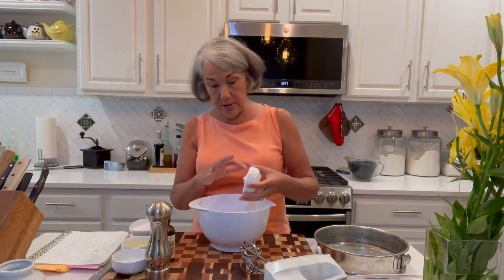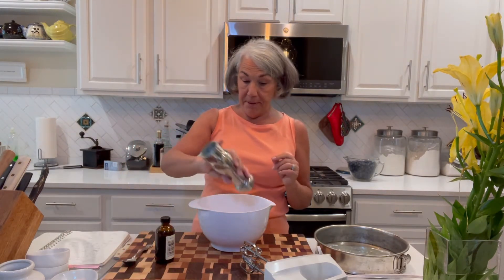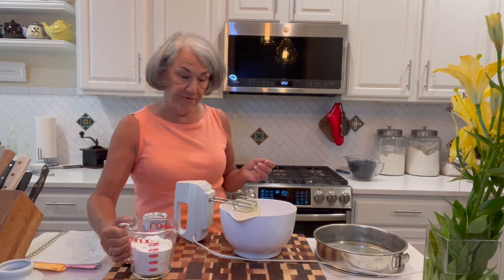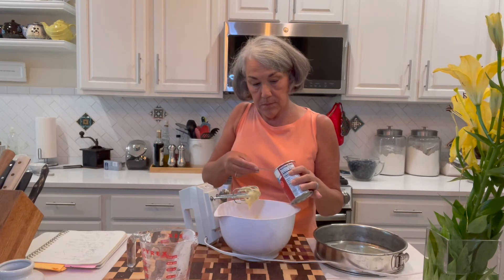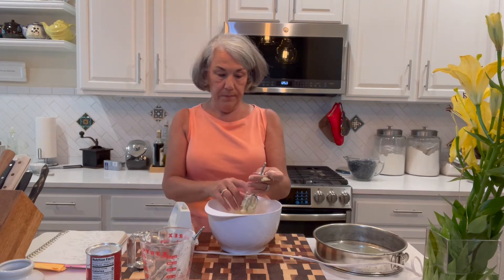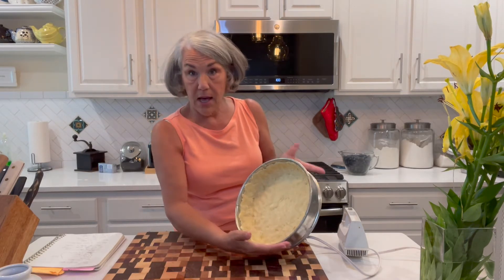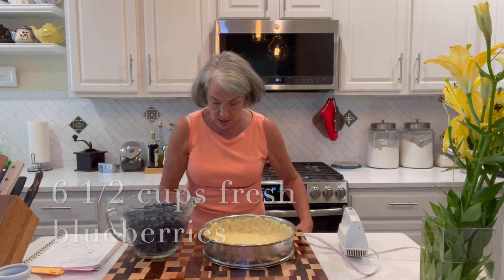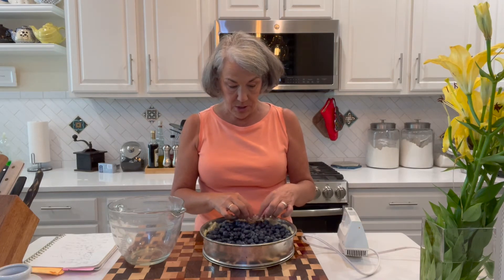Tasty Tuesday Blueberry Cheesecake (Kasee Kuchen)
This amazing recipe is perfect for all those blueberries you have right now!
German Kasee Kuchen with Blueberries

Heat over to 350f
Use a Spring Form Pan

Crust
Mix 4 oz cream cheese, 1 T milk, 1 egg, 4 T vegetable oil, 1/2 cup sugar, 1 t vanilla and salt. Then mix in 1 2/3 cup flour and 4 t baking powder.  Use your fingers to work the crust into the bottom and up the sides of the springform pan making sure to not have any holes or cracks.
Pour into the crust 6 and half cups fresh blueberries

Custard
Mix 2 T butter, 1/2 cup sugar, 8 oz cream cheese, 1 egg, 1 t vanilla, 1 T cornstarch and 5 T milk.  Mix til smooth and then pour over blueberries.

Bake one hour.  Let cool before removing springform sides.